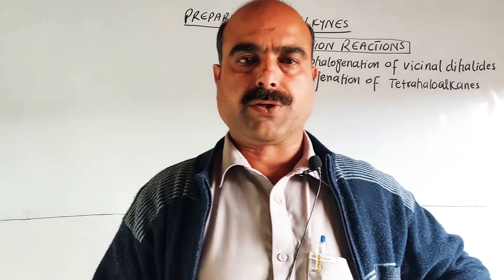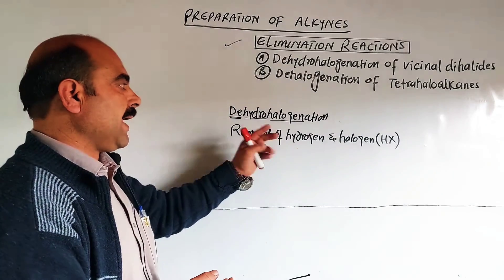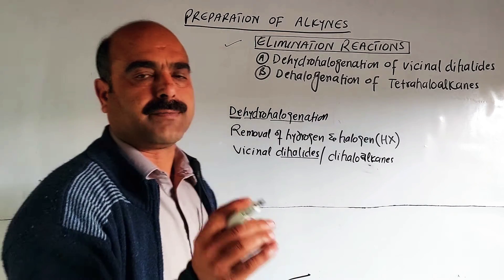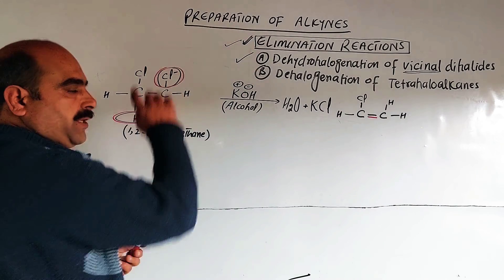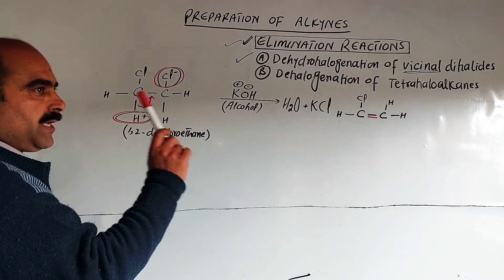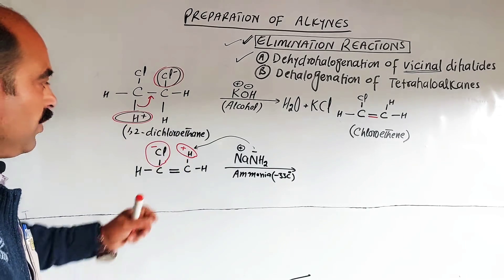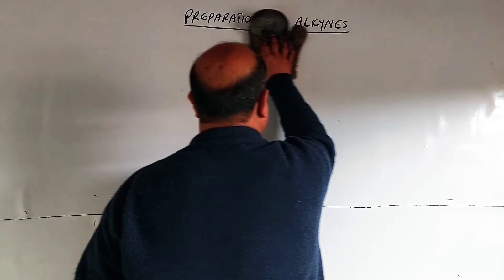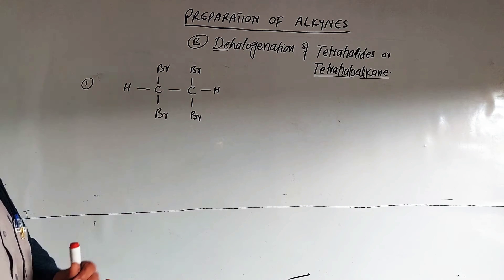PREPARATION OF ALKYNES//BY ELIMINATION REACTIONS//PASHTO// CHEMISTRY CLASS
Preparation of Alkynes
1) Dehydrohalogenation of vicinal
    dihalides
2) Dehalogenation of tetrahalides
3) Elimination reactions @NASIBZADASSS